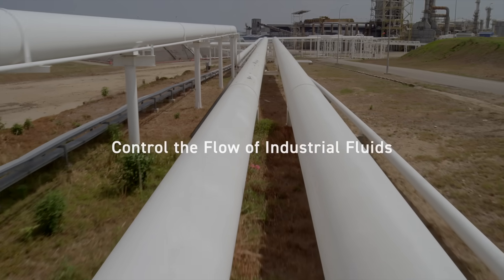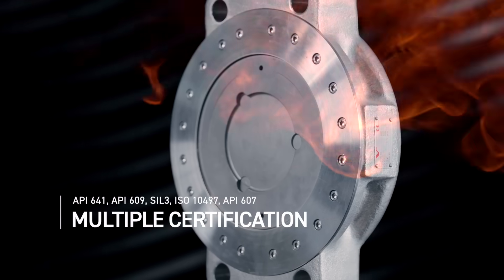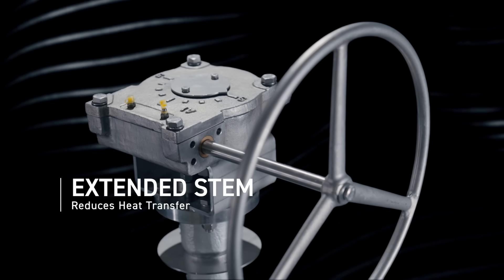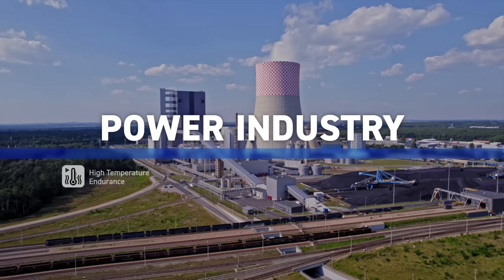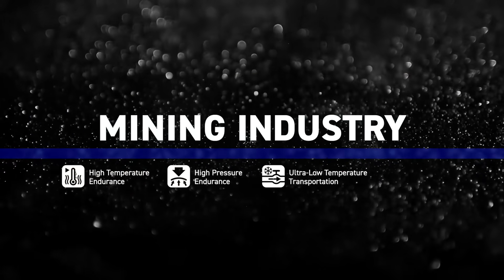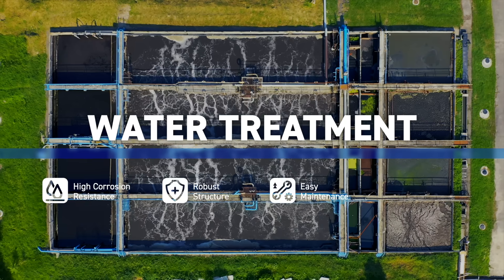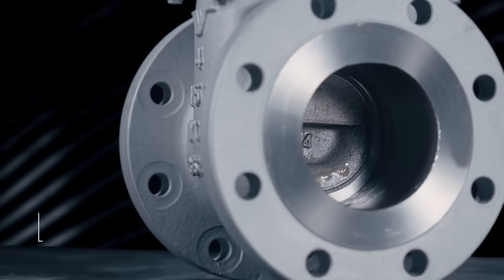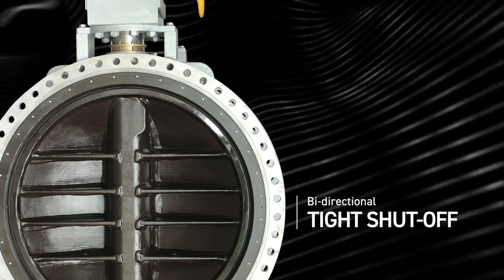Cryogenic Valve | Industrial Valves Overview | Value Valves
Welcome to Value Valves, a global valve manufacturer dedicated to providing high-performance, zero-leakage solutions for critical industries.

This video introduces our full range of valves, including butterfly valves, ball valves, gate valves, check valves, and cryogenic valves.
Our comprehensive product portfolio includes:
Butterfly Valves (Triple Offset, Double Offset, Centric, AWWA)
Ball Valves (Floating, Trunnion Mounted, Cryogenic)
Gate Valves (API 6D, Resilient Seated)
Check Valves (Swing, Dual Plate, Non-Return)
Control Valves for industrial process applications

All valves are designed and tested to international standards such as API 609, API 6D, API 607, BS 6364, PED, ISO 15848, ensuring performance in oil & gas, petrochemical, LNG, marine, power, and water treatment industries.